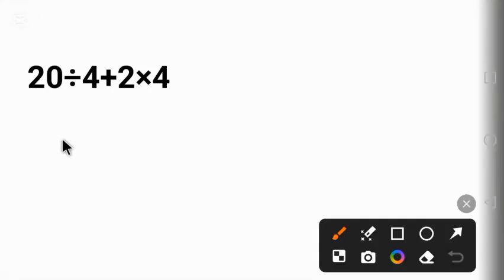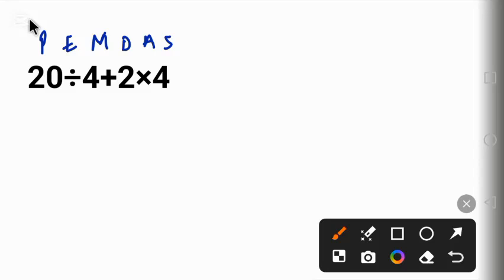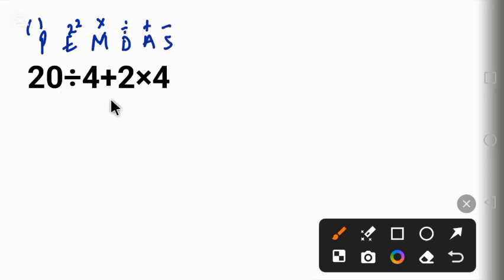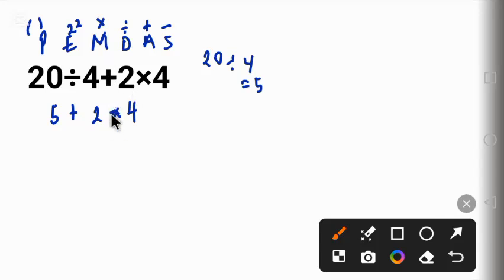Most People FAIL This Easy-Looking Math!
Master the Order of Operations with PEMDAS — Fast & Easy!

Join me in this fun and easy-to-follow tutorial as we unlock the secrets of PEMDAS—the ultimate rule for solving math problems in the right order. Step by step, I’ll guide you through parentheses, exponents, multiplication, division, addition, and subtraction so you’ll never be confused again.

Perfect for beginners or anyone who wants to refresh their math skills, this lesson turns tricky equations into simple, solvable challenges.

Here’s What You’ll Learn:

Crystal-Clear Explanations: Understand each part of PEMDAS with practical examples.

Real-World Applications: See how these rules solve everyday math puzzles.

Step-by-Step Guidance: Follow along at your own pace—no prior math experience needed.